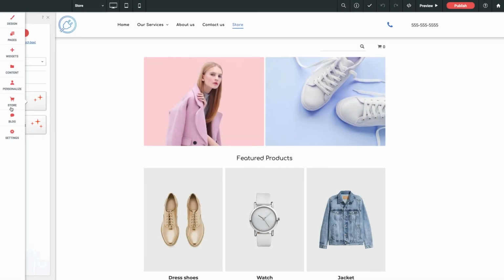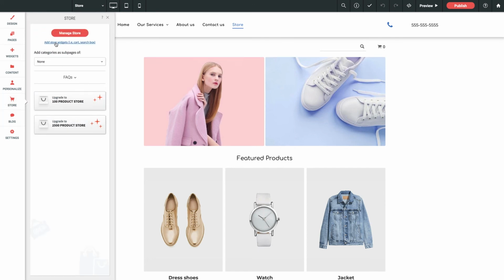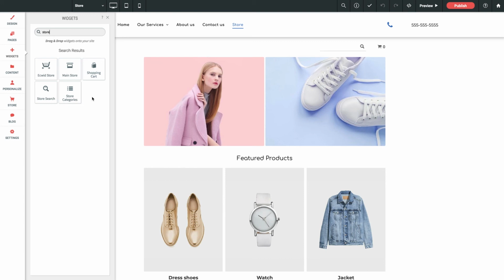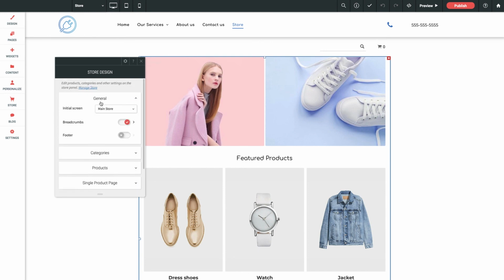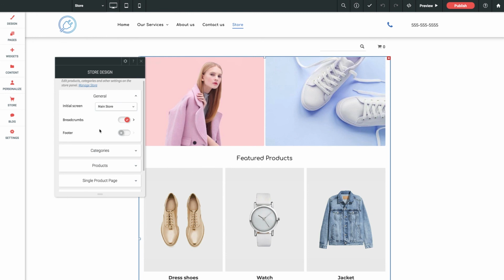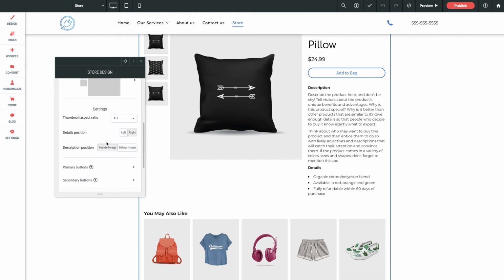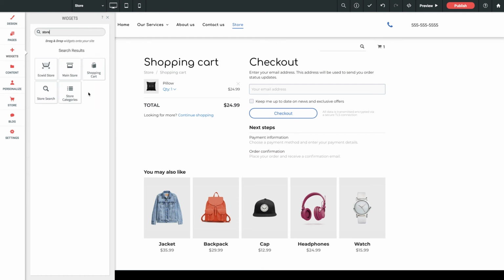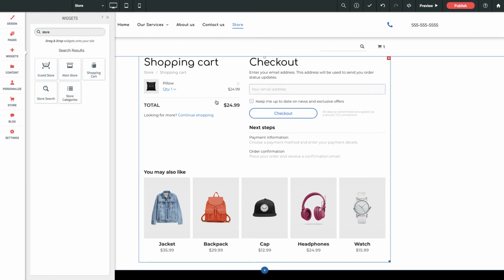A to Z Training – Video 20 – Ecommerce: Adding Ecommerce Widgets Throughout Site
In this video (20 of 24) we look at the extensive functionality of utilizing Ecommerce widgets throughout your site. 4D: Adding Ecommerce Widgets Throughout Site